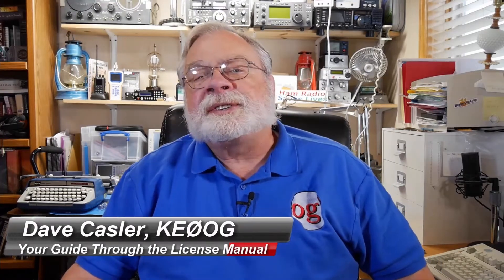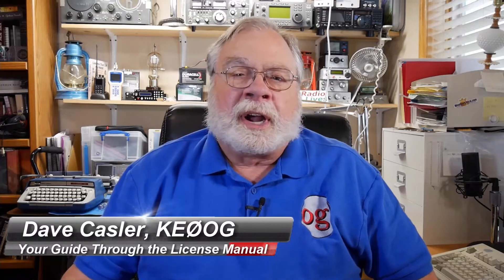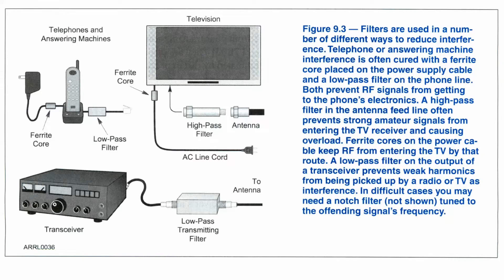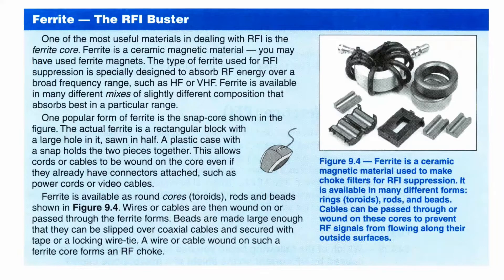Dave Casler Technician License Series: T34 Section 9.3 RF Interference 2022-2026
This video discusses section 9.3, RF Interference.